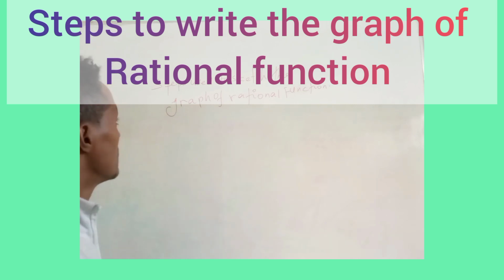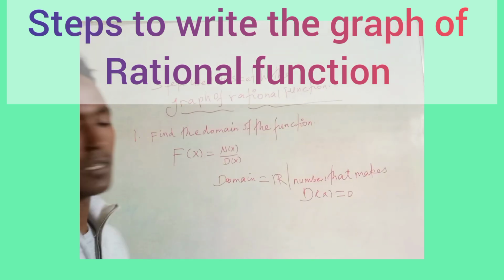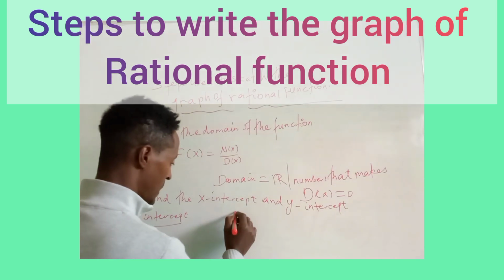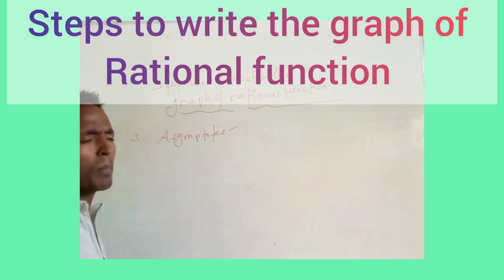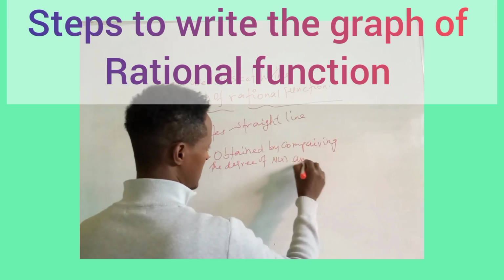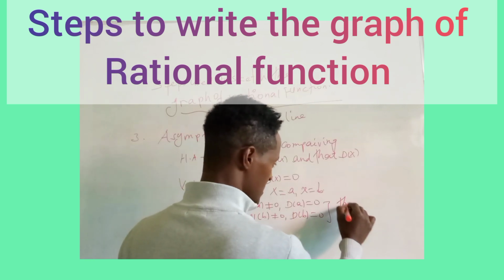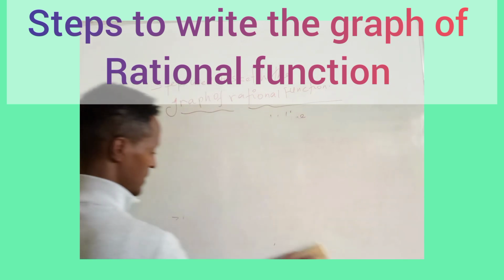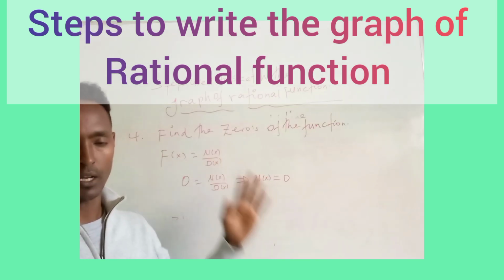Steps to draw graph of rational function